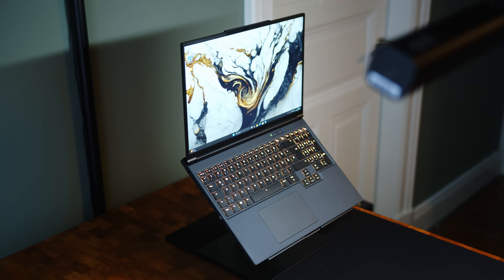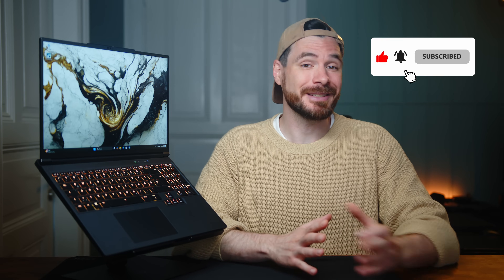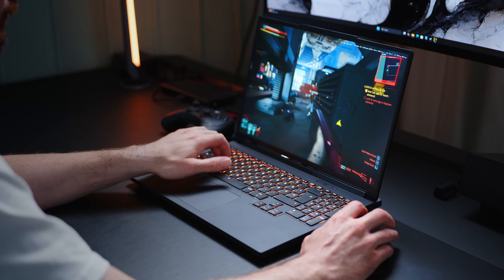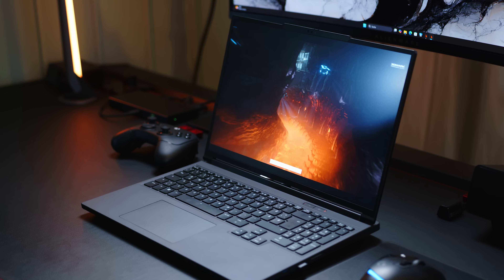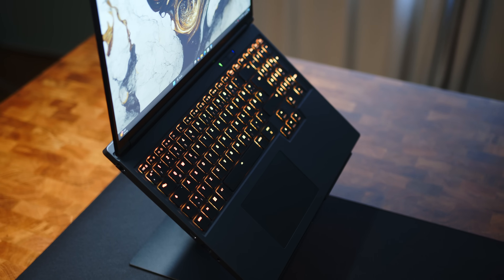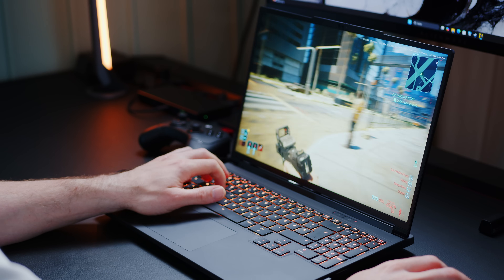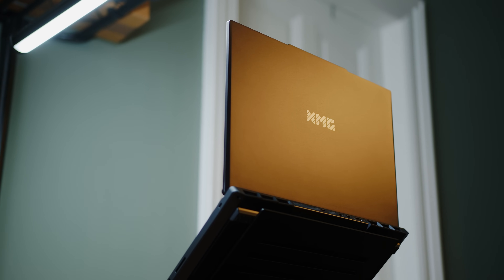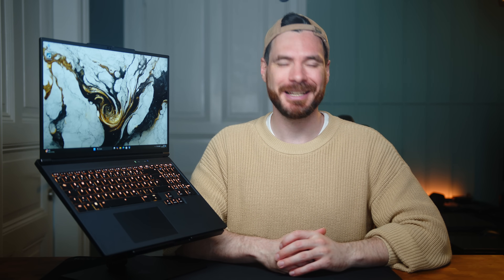The Laptop RTX 5070 Ti is ... Good!? - XMG Pro 16 review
We finally got our hands on the completely new addition to Nvidia's mobile Blackwell Line-up, the RTX 5070 Ti. With a "real" 140w power target and 12 GB of video memory, it sounds like a very promising option for everyone wanting more than the upcoming 5060 or 5070s could provide without needing to shell out for Team Greens' higher-end options.
So, is the laptop RTX 5070 Ti the perfect sweetspot for mobile gamers and creators?
We had the chance to test the card in XMG's new Pro 16, and will tell you everything you need to know in this video.

Time Stamps:
0:00 – Intro
1:43 – Specs, Overview
2:21 – the XMG Pro 16 in a nutshell
3:37 – CPU/System Performance + Benchmarks
4:12  – GPU/Gaming Performance + Benchmarks
7:18 – Fan Noise/Temps/Powerlevels, Software
7:49 – BatteryLife
8:10 – Summary